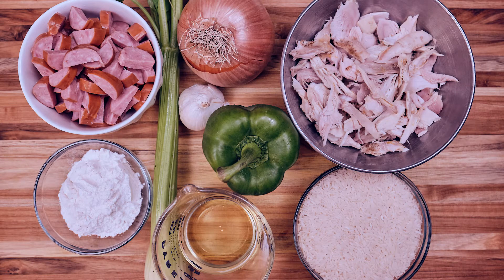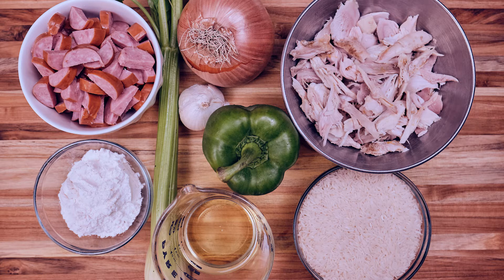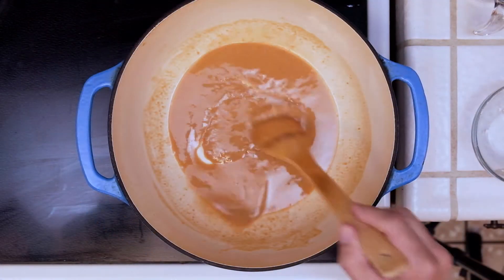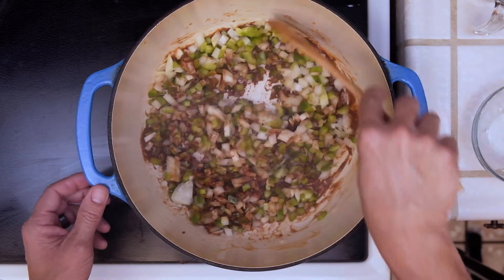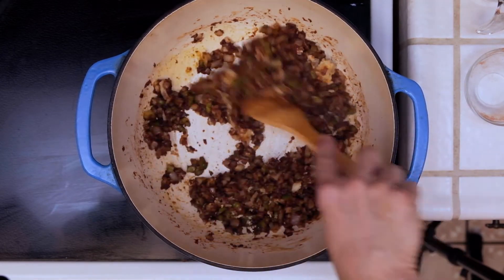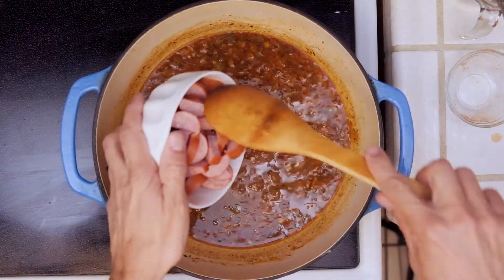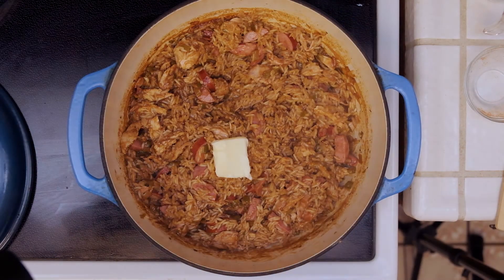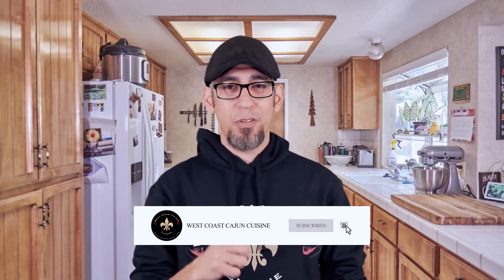Smoked Turkey Jambalaya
Smoked Turkey Jambalaya is a wonderfully flavorful way to use your leftover turkey from the holiday season! If you do not want to use turkey you can use chicken!
Turkey Jambalaya
2 Cups leftover Turkey
1 1/2 Cups Sliced Smoked Sausage
1 Yellow Onion
1 Green Bell Pepper
1 Stalk Celery
3 tsp minced Garlic
3 tsp Cajun Seasoning Blend
3/4 Cup Canola Oil
3/4 Cup All Purpose Flour
2 Cups Long grain rice
6 Cups Turkey or Chicken Stock

Cajun Seasoning Blend
1 Tbsp Cajun Seasoning
3 tsp Paprika
2 tsp Onion Powder
2 tsp Garlic Powder
1 tsp Cayenne Pepper
2 tsp Dried Oregano
1 tsp Dried Thyme
½ tsp White Pepper (Optional)
½ tsp Black Pepper